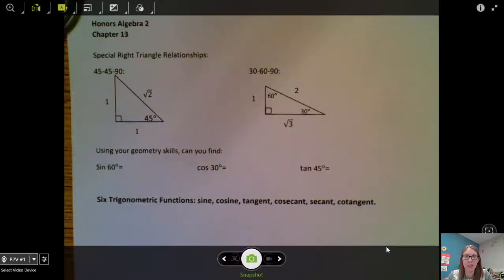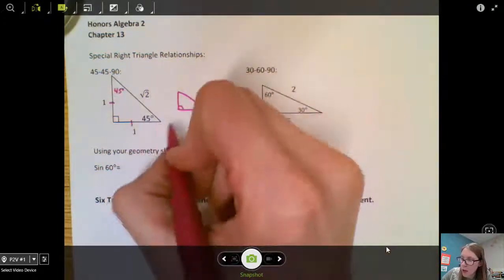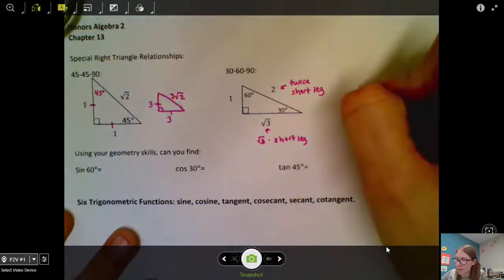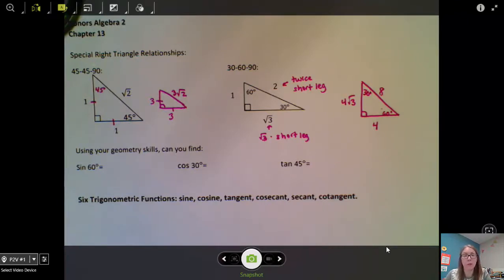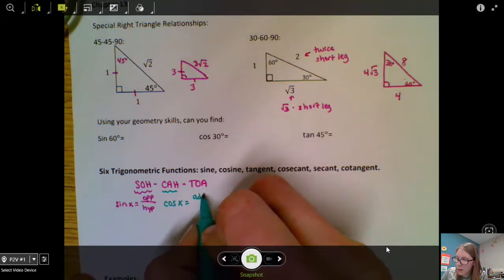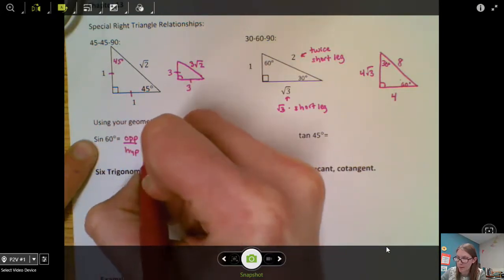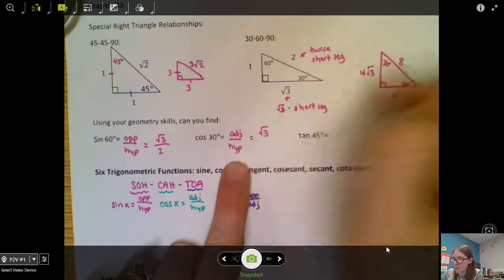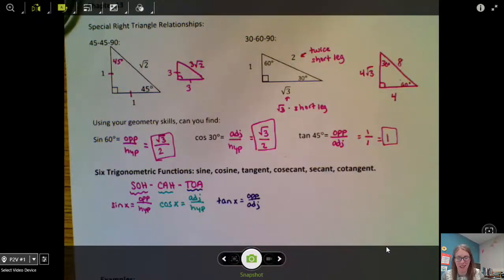Trig 1- Special Right Triangle and SOH CAH TOA Review